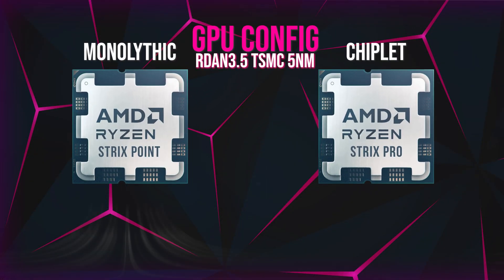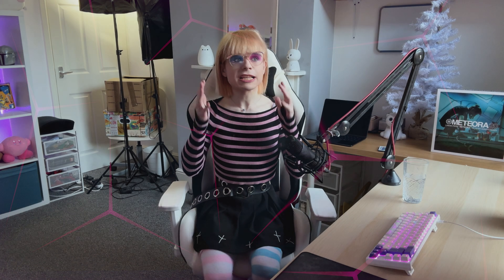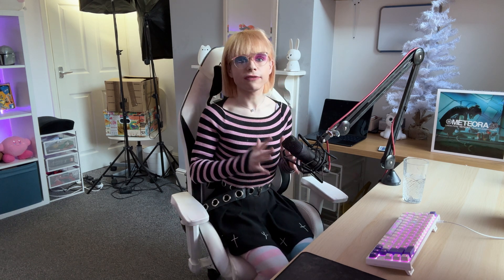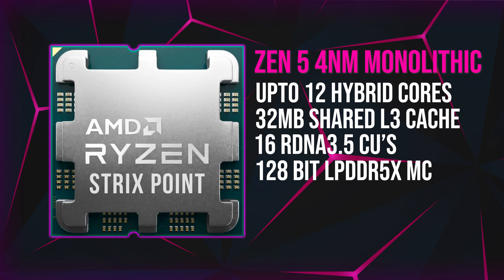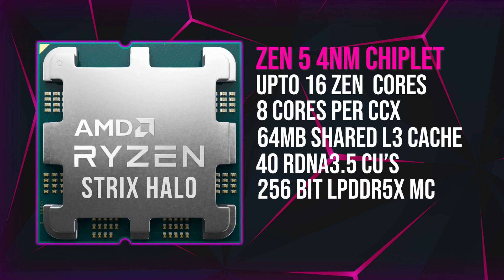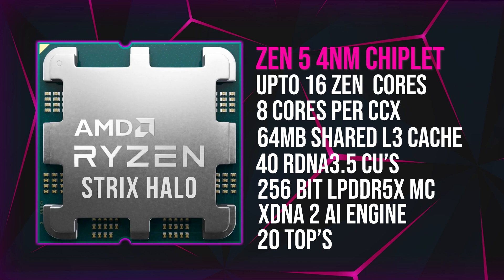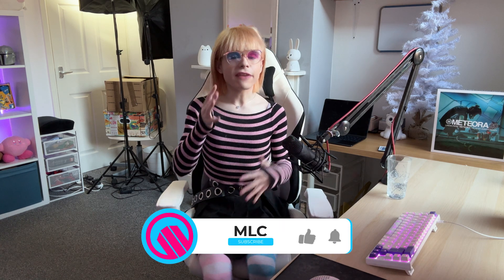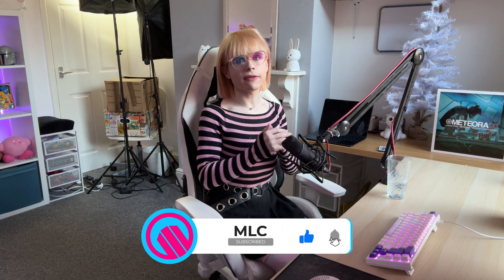AMD STRIX POINT APU's - Details & Specs of the upcoming Zen 5 & RDNA 3.5 Chips!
AMD's High-Performance Strix Point Halo APUs Now Receive Support For RDNA 3.5 "GFX1151" GPU Enablement. AMD's next-gen Strix APUs will come in two variants, a monolithic and a chiplet offering.

Both chips are expected to feature the refined RDNA 3.5 integrated GPUs with the mono chip going with a GFX 1150 (16 CU) design and the chiplet variant going with a GFX1151 (40 CU) design. We have seen the company begin support for the mono (GFX 1150) variant a while back and now, the red team starts its enablement journey for the higher-end chip.

In the MESA 24.1 update for the RadeonSI/RADV drivers, AMD engineers have added the relevant code to enable the GFX1151 IP which means that the preliminary work has begun on the high-end Strix APUs.

There's not a whole lot of information within the code itself but AMD Strix APUs are expected to be a major leap over the Hawk Point APUs which were mostly a refresh of the Phoenix chips based on the Zen 4 CPU and RDNA 3 GPU architectures. Meanwhile, Strix will incorporate newer Zen 5 cores & the latest RDNA 3.5 GPU cores which are expected to deliver better performance and better APU efficiency.